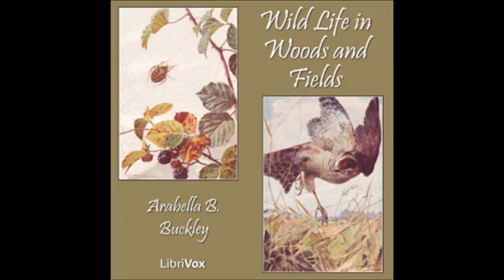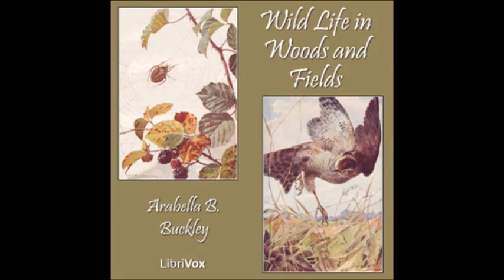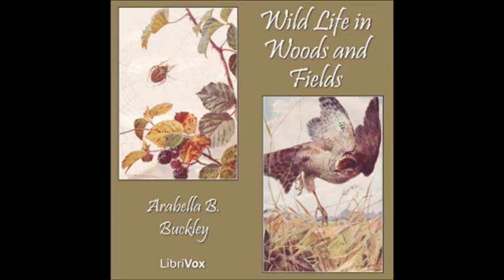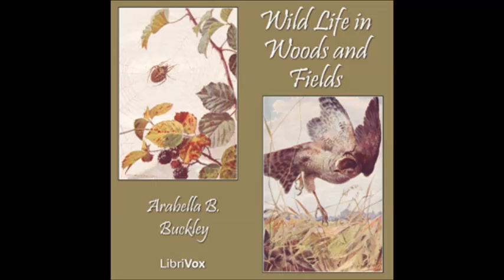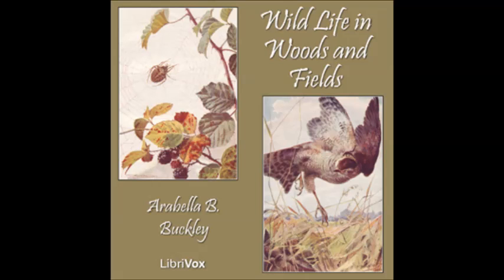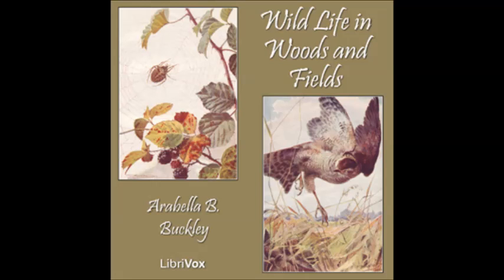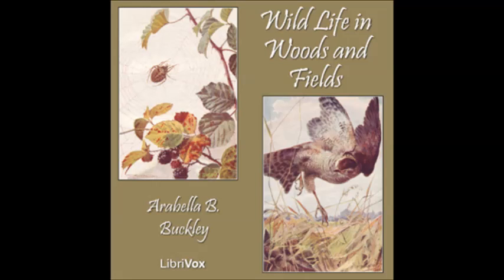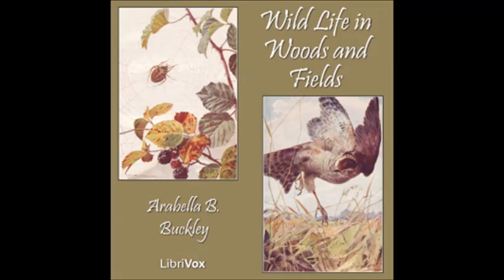Wild Life in Woods and Fields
by Arabella B. Buckley (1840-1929)

Wild Life in Woods and Fields by Arabella B. Buckley is a collection of stories that will encourage children to become little naturalists and explore the majesty of the great outdoors. This is science taught in such a charming, delightful way that children will learn without even realizing it! Summary by Laura Caldwell